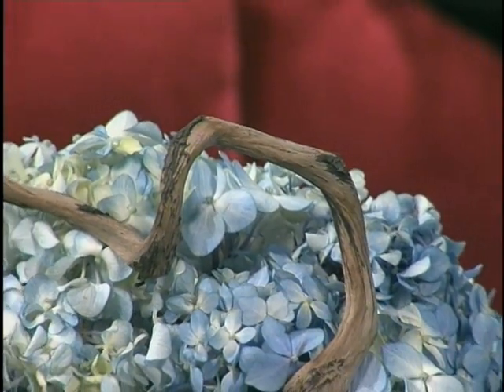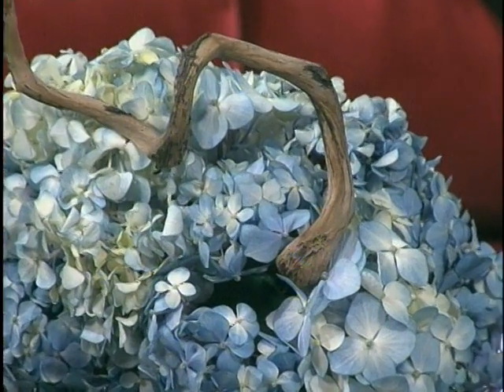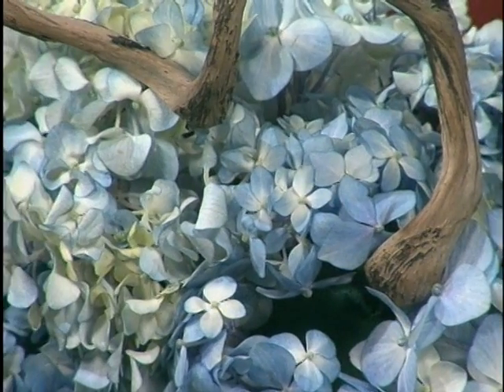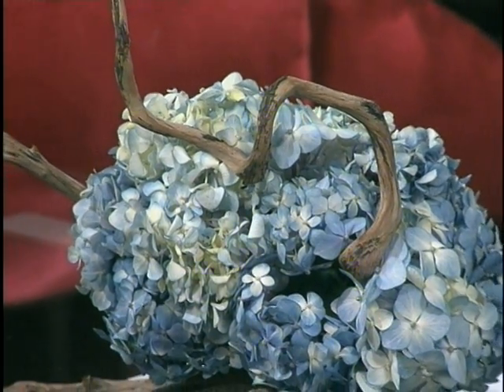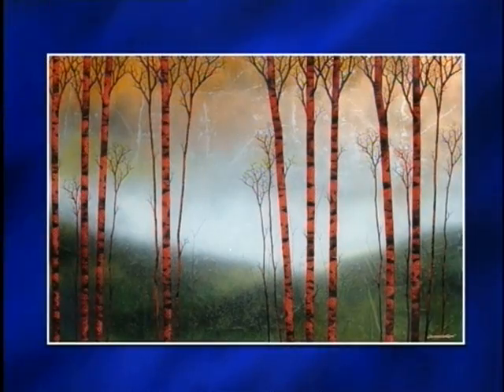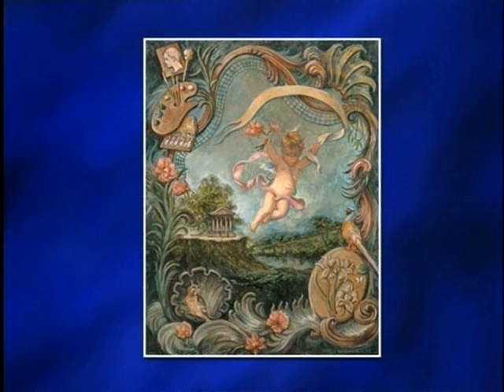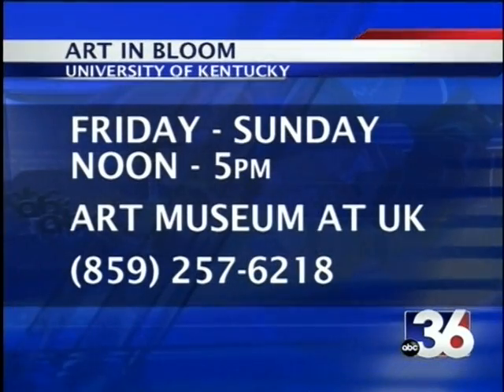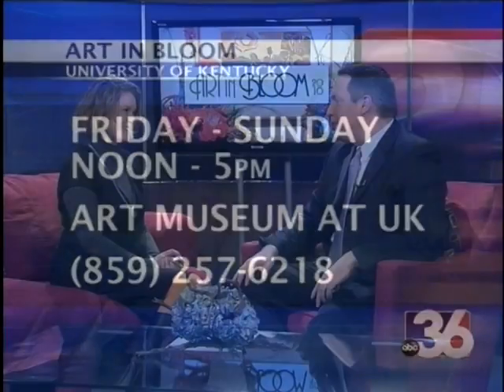Art in Bloom This Weekend.mpg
Amy Nelson of the Art Museum at the University of Kentucky talks to Good Morning Kentucky's Chris Dietz about the exhibit, "Art in Bloom", this weekend.